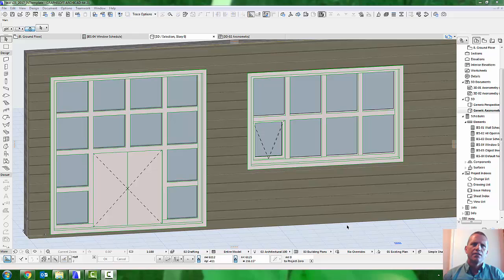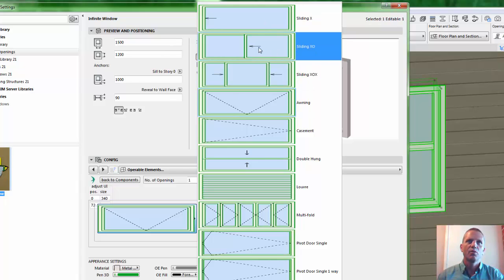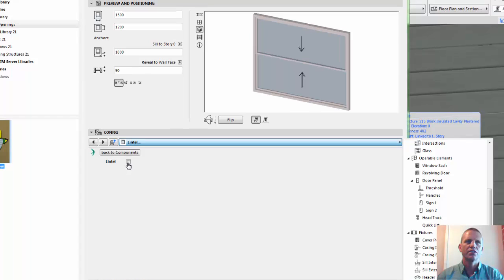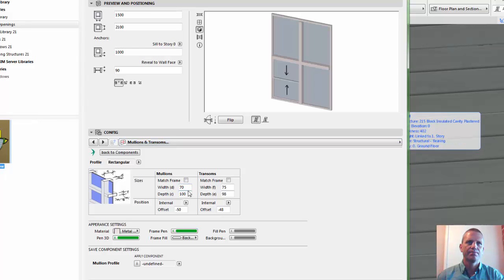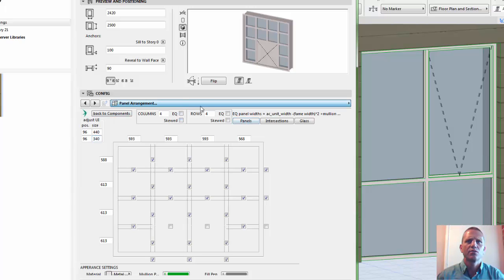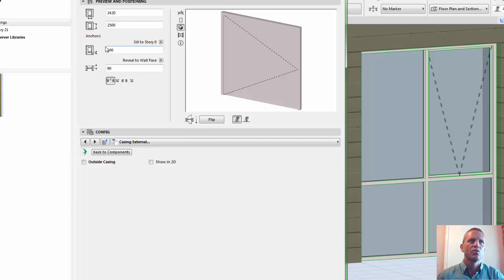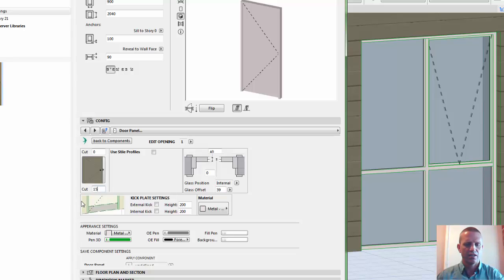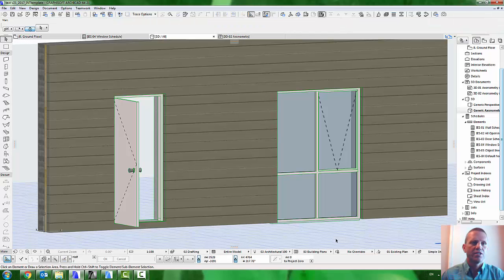Infinte Opening - Simple Windows and Internal Doors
How to configure simple residential windows and internal doors with Infinite Openings. This complex tool does the simple things best